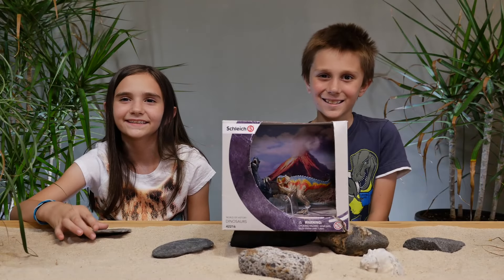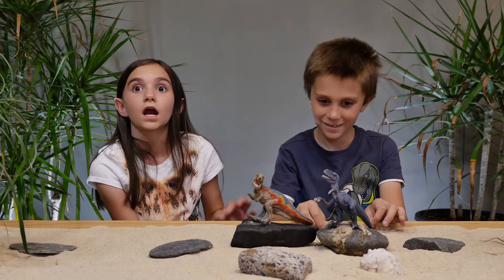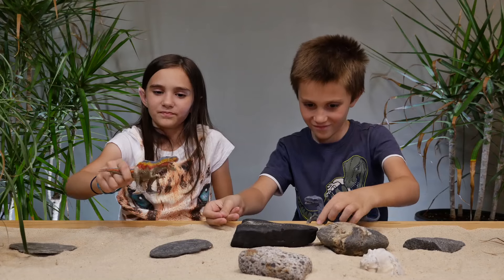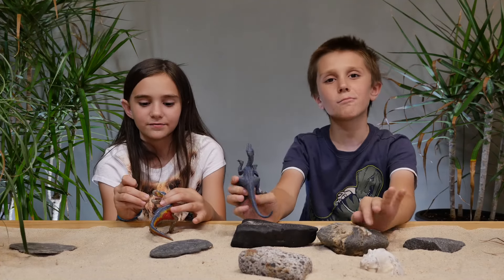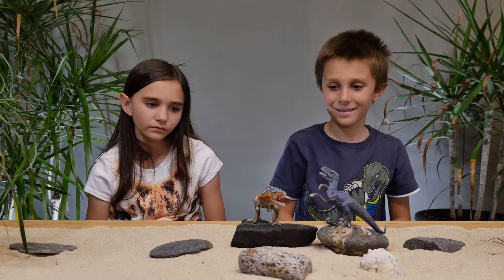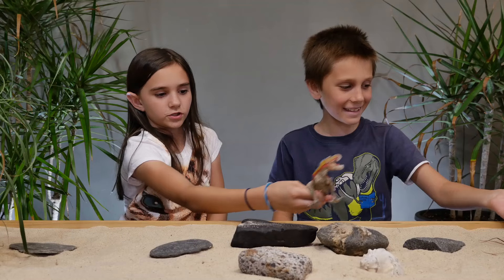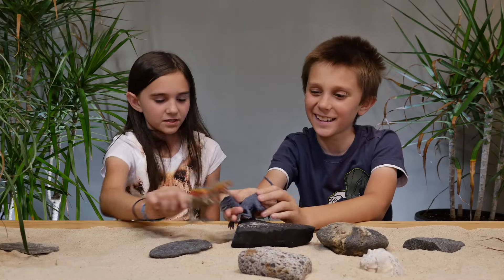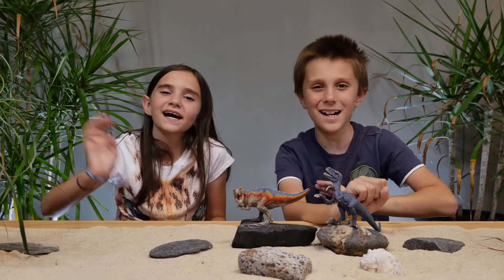SCHLEICH DINOSAUR ACTION FIGURES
Michael and Lindsey open these awesome Schleich Dinosaur Action Figures on our homemade sand table.  We found these at Barnes and Noble.